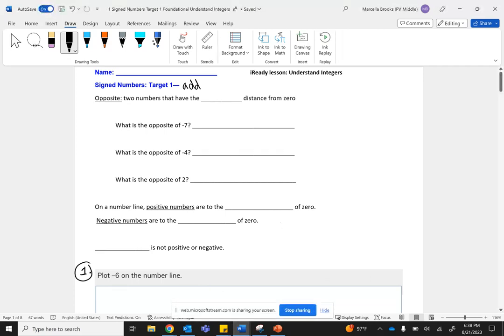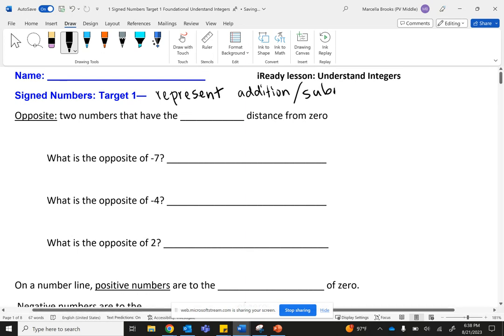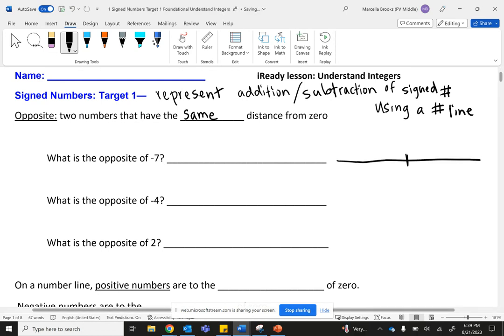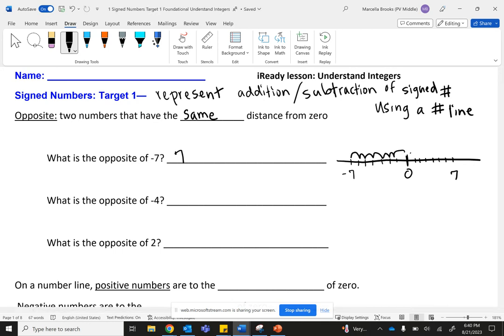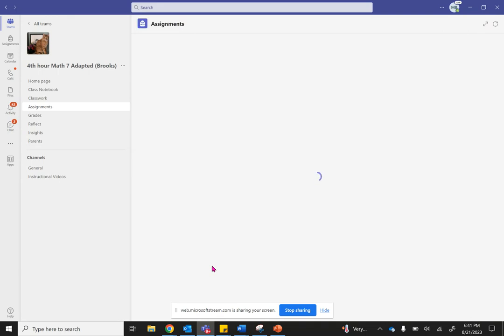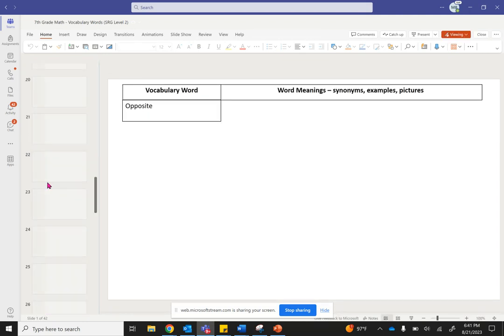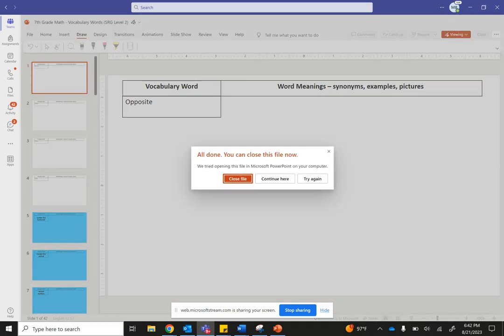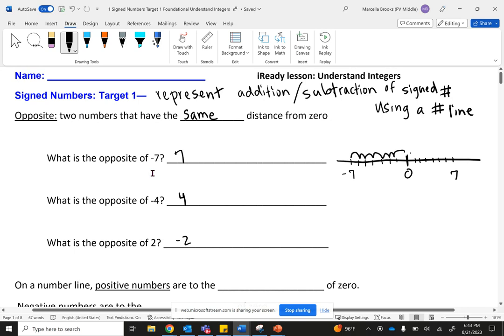Understand Integers: Part 1